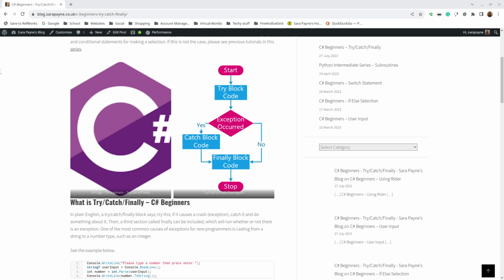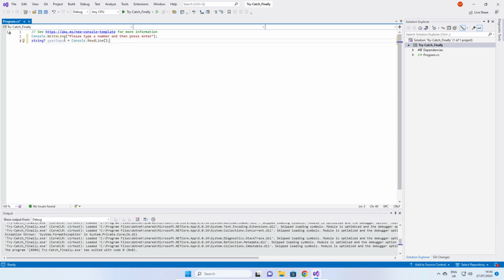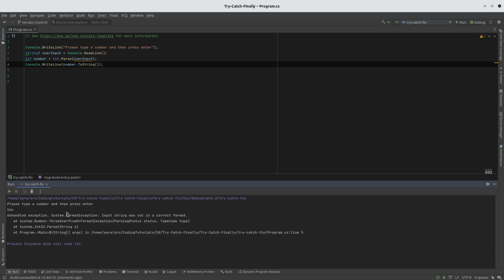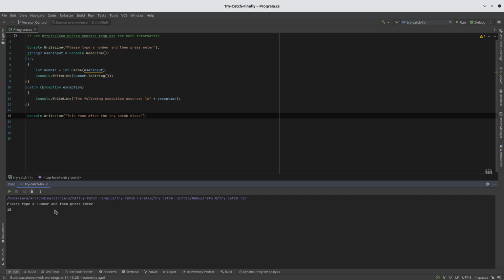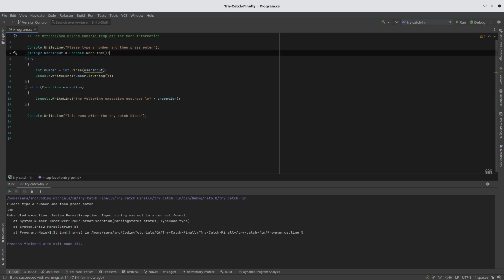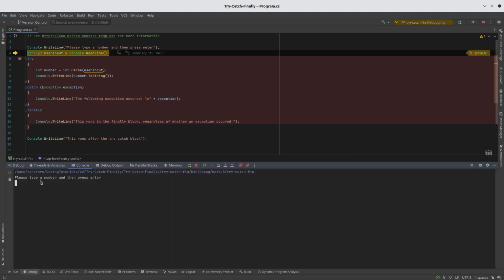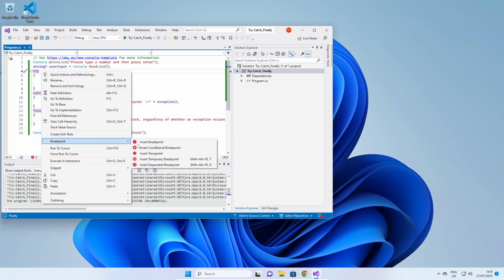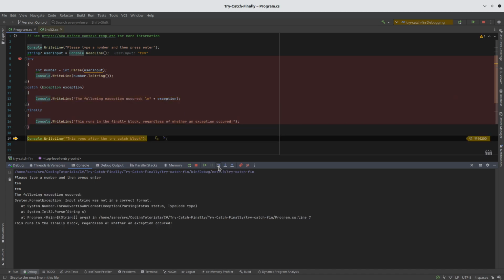C# Beginners - Try/Catch/Finally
This video is an accompaniment to a blog post found at

It covers a basic use case for try/catch/finally and demonstrates its use using Visual Studio and Rider.